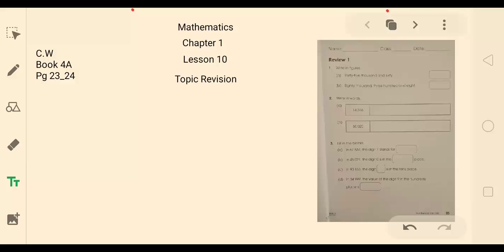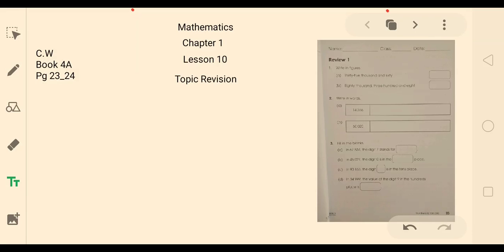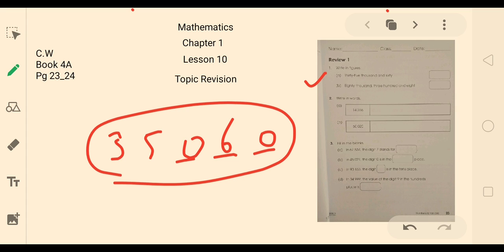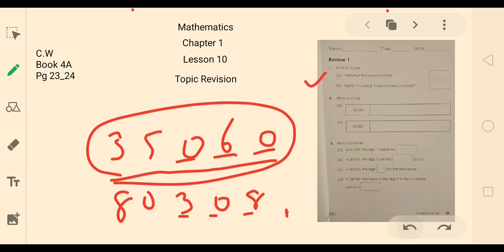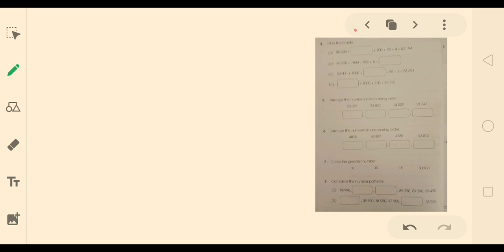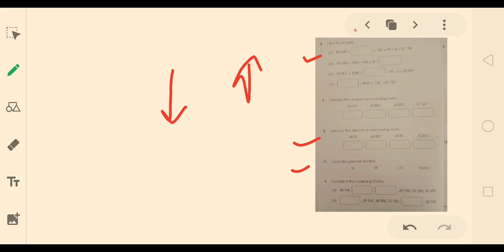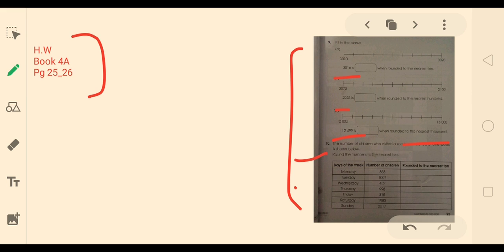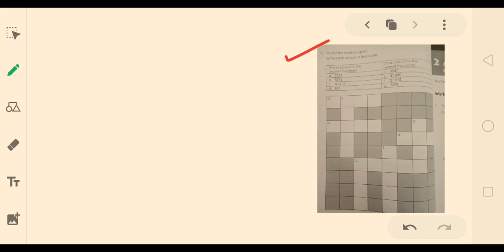Grade 4 | Subject : Mathematics | Chapter 1 | Topic : Revision | Lesson 10